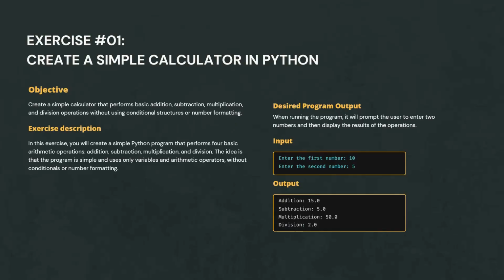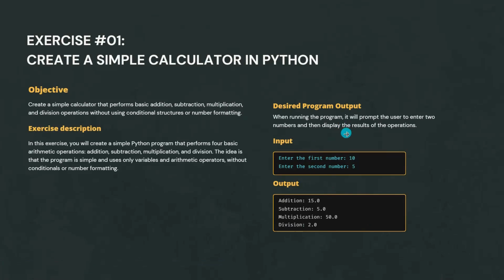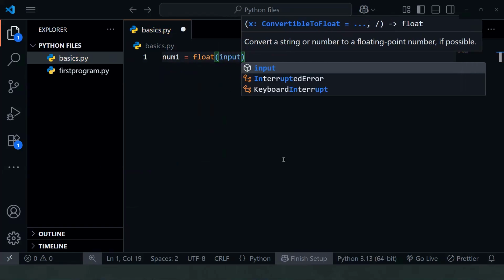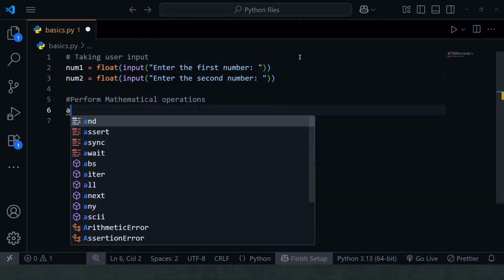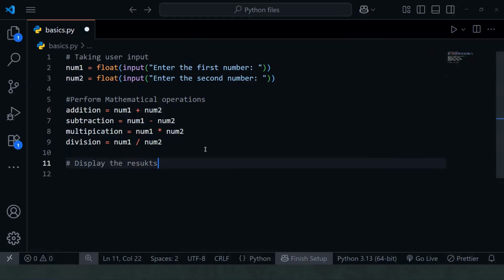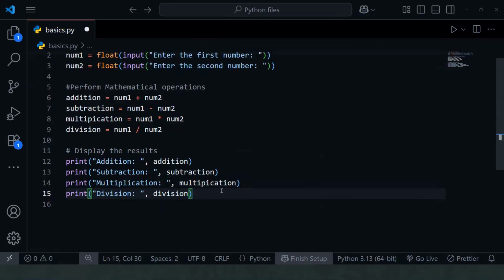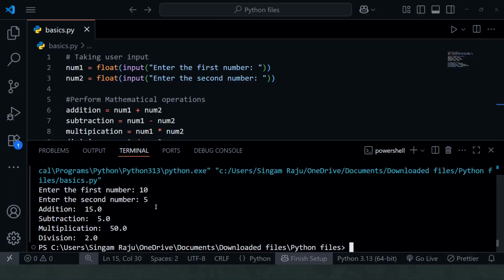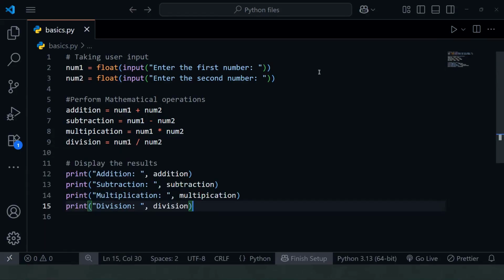Watch Me Code a Simple Calculator Step by Step!